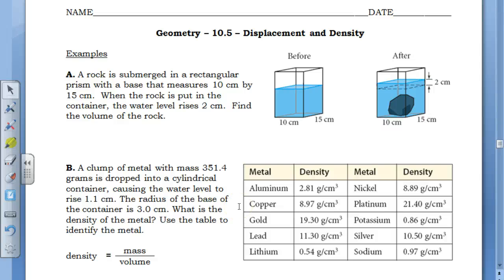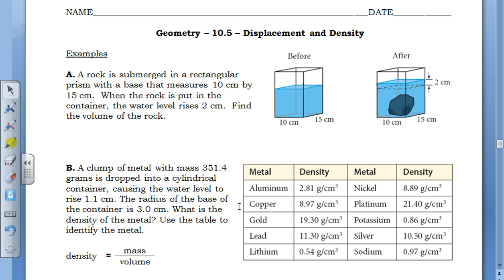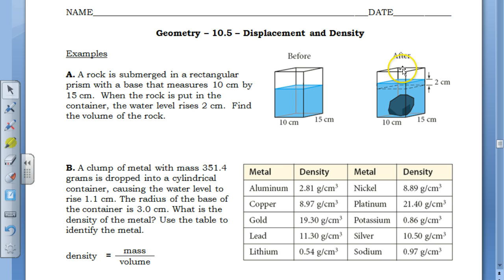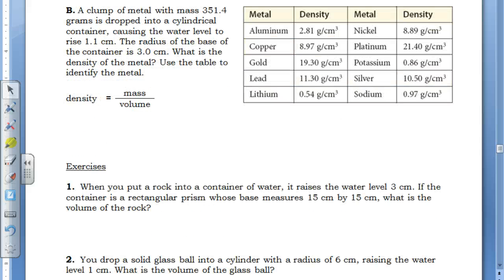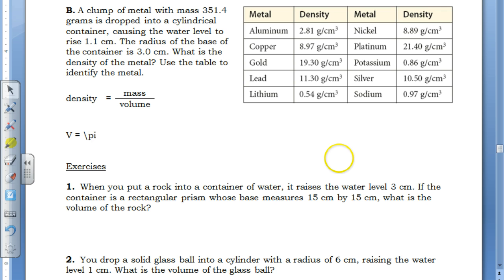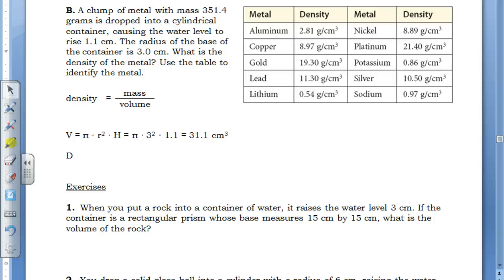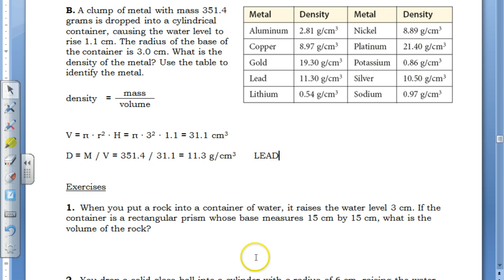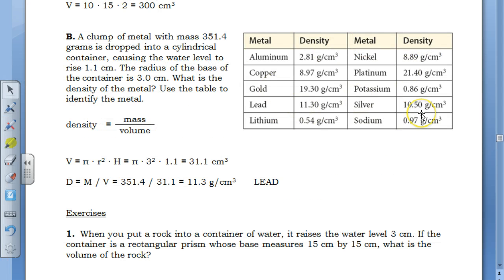GeoC 10.5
Displacement and Density